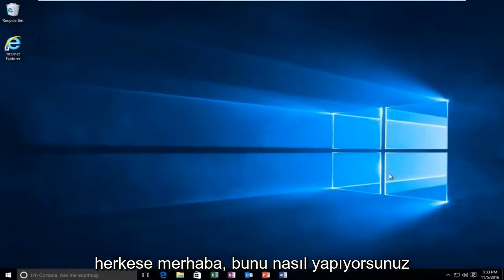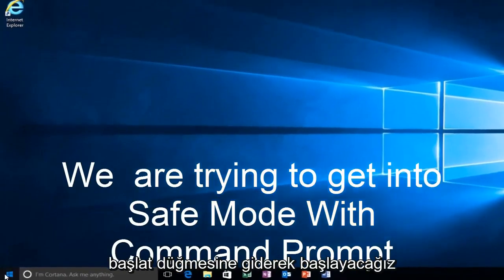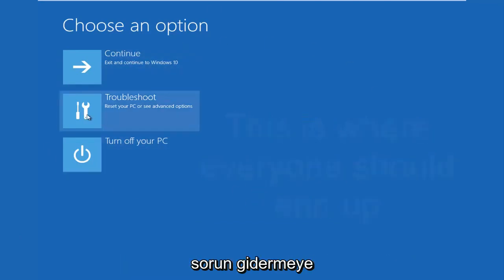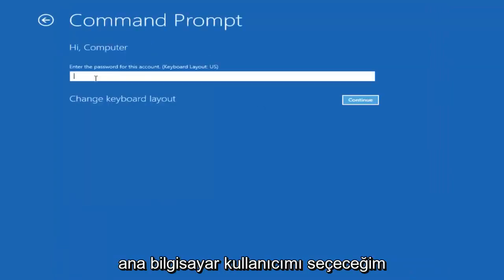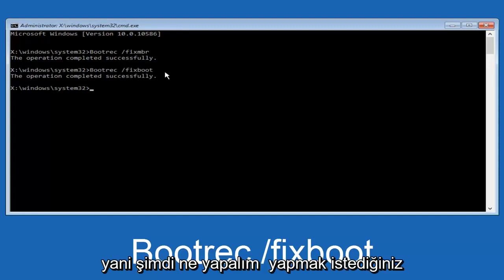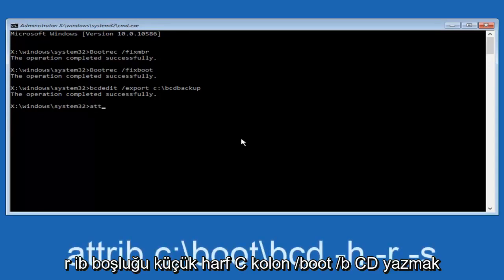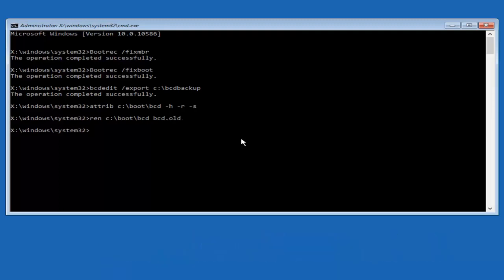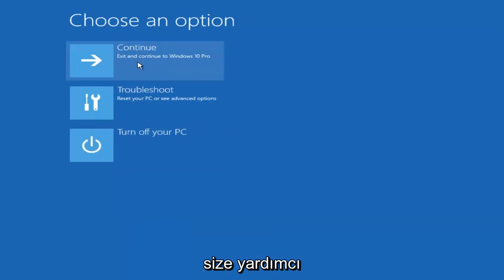Windows Önyükleme Yöneticisi Windows 11/10'da Başlatılamadı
Bu eğiticide ele alınan sorunlar:
bootmgr 7 pencereleri eksik
bootmgr düzeltme eksik
bootmgr, cd olmadan Windows 10 düzeltmesi eksik
sabit sürücüyü çıkardıktan sonra bootmgr eksik
bios güncellemesinden sonra bootmgr eksik
bootmgr önyüklenebilir usb eksik
bootmgr bios kurulumu eksik
bootmgr cmd düzeltmesi eksik
bootmgr dell dizüstü bilgisayar eksik
bootmgr dell inspiron eksik

Bu eğitim, Dell, HP, Acer, Asus, Toshiba, Lenovo gibi desteklenen tüm donanım üreticilerine ait Windows 11, Windows 10 işletim sistemlerini (Ev, Profesyonel, Kurumsal, Eğitim) çalıştıran bilgisayarlar, dizüstü bilgisayarlar, masaüstü bilgisayarlar ve tabletler için geçerli olacaktır. ve Samsung.